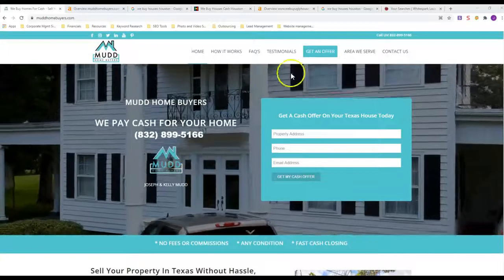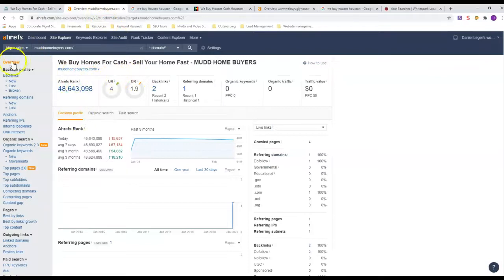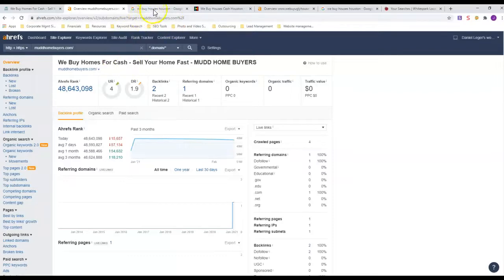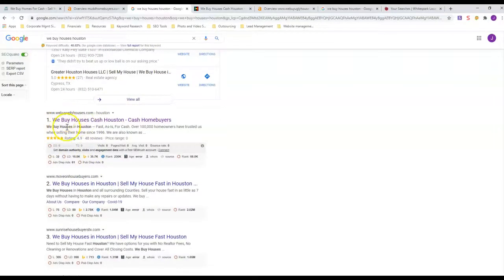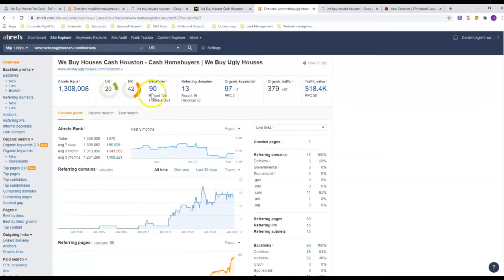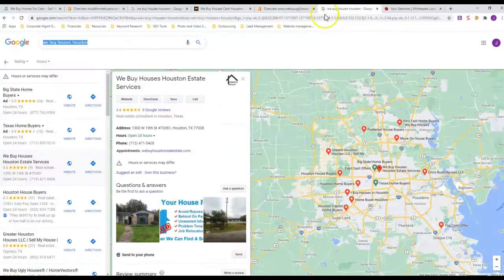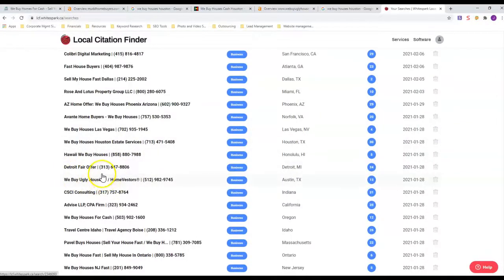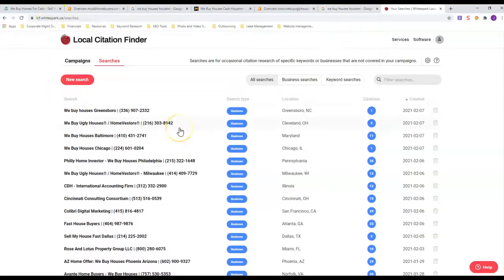Mudd Home Buyers | Website Review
Website and SEO Review for Mudd Home Buyers. "we buy houses houston" is a high volume keyword for the real estate industry in Sugerland, Texas. This video shows how Mudd Home Buyers can rank higher for "we buy houses houston" in Sugerland, Texas.